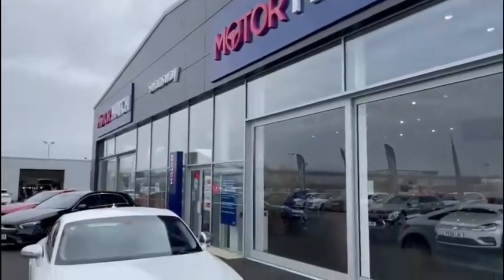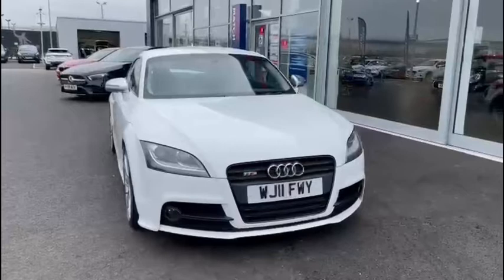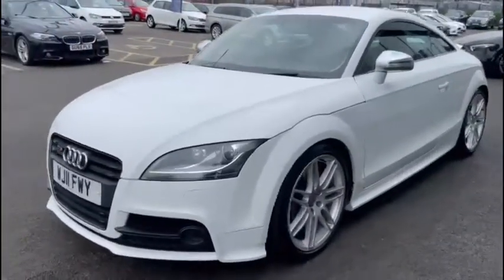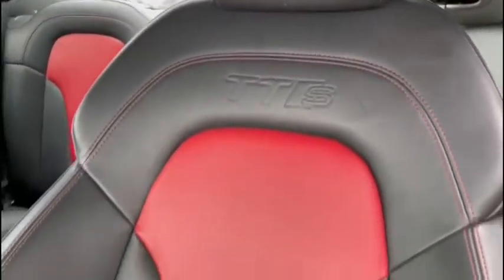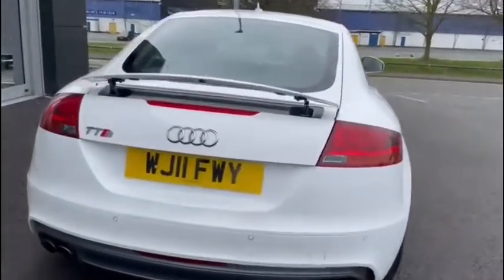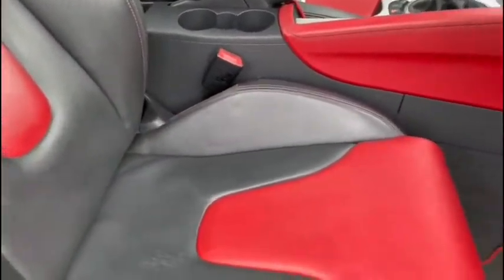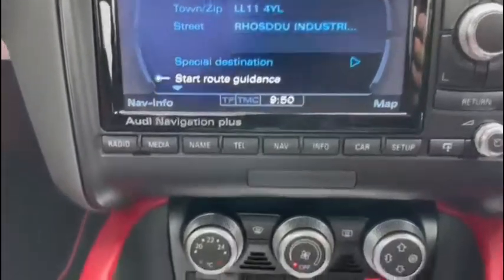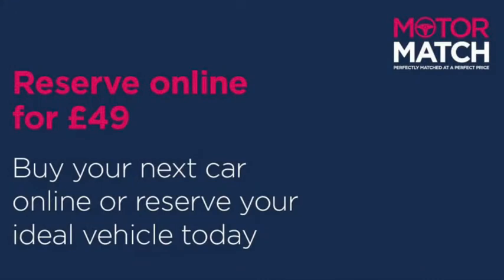Used 2011 Audi TTS 2.0 TFSI Quattro Video Tour - Motor Match Chester